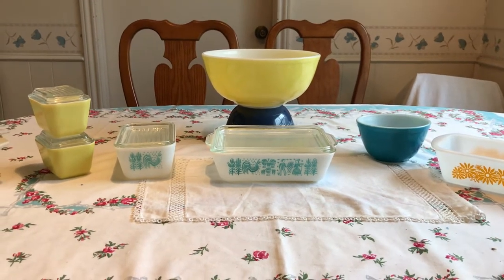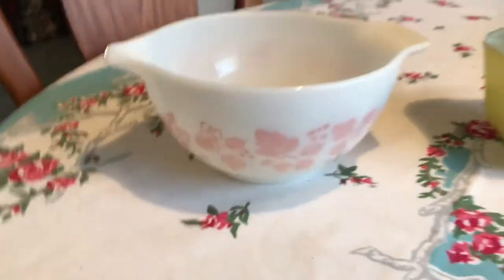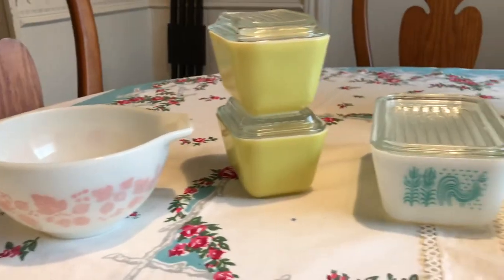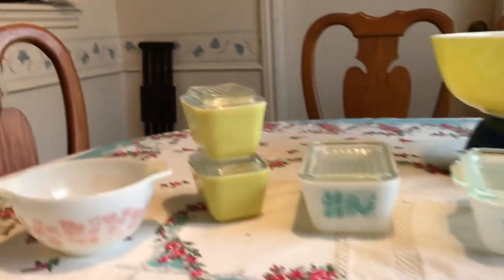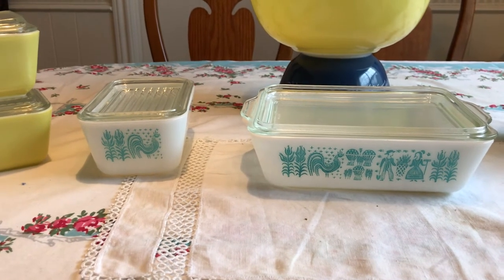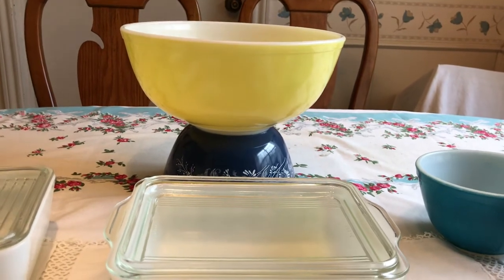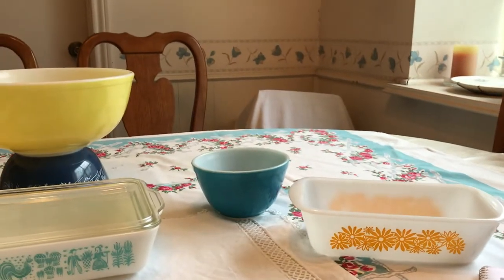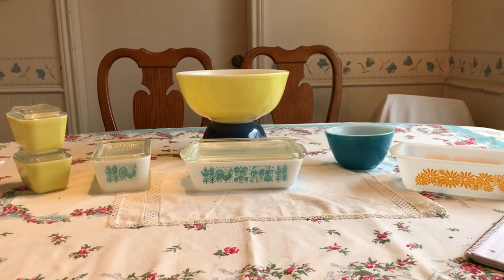Garage Sale Finds Video #221: Pyrex Haul!!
Here are my finds from Friday, June 26th.  I found all the Pyrex in one morning for a total of $16.   (The Pink Gooseberry was $1.). Note: The blue upside down bowl was just used as a stand.  I’ve shown it to you previously.)